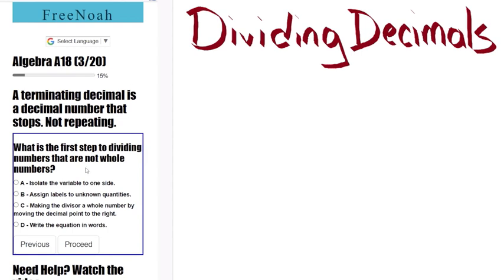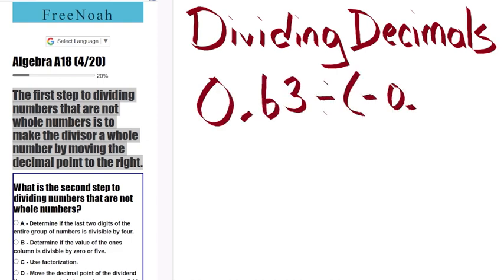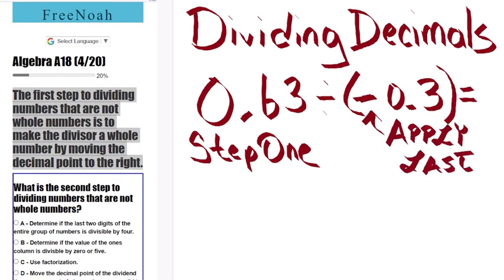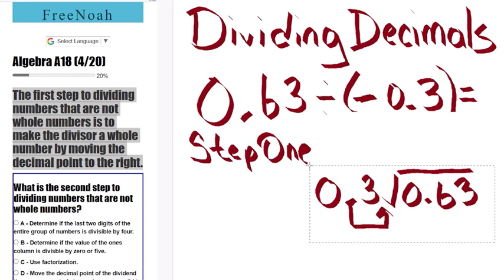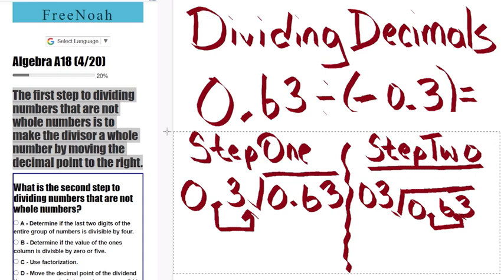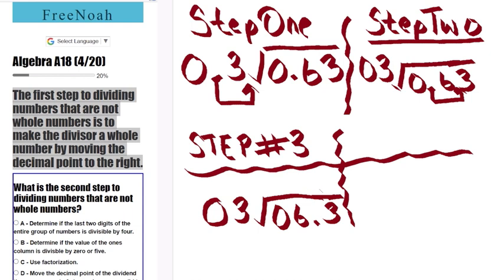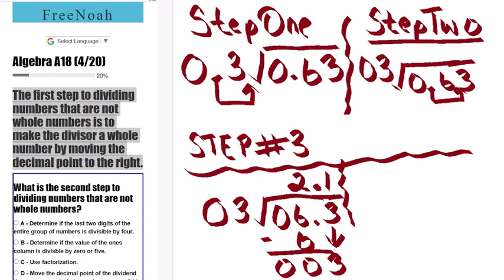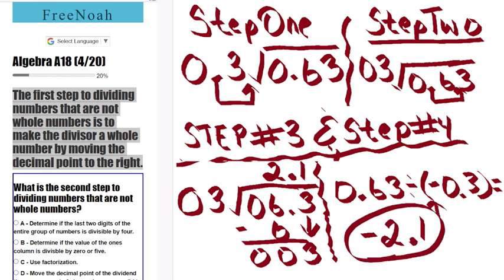Algebra Assessment 18 Question (3/20) Step One to Dividing Decimals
The first step to dividing numbers that are not whole numbers is to make the divisor a whole number by moving the decimal point to the right.